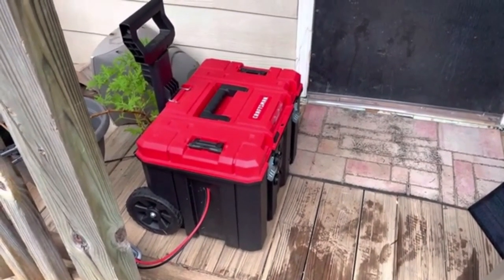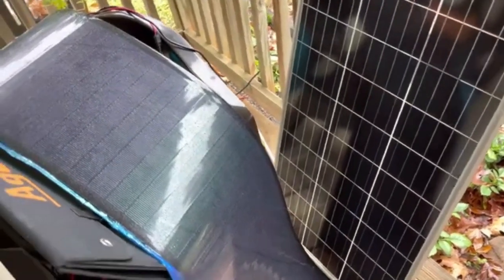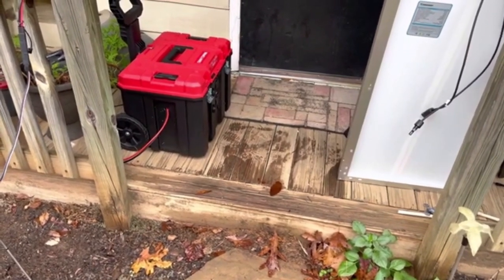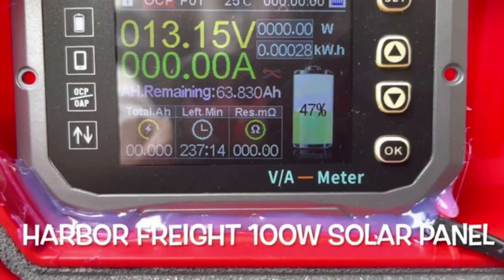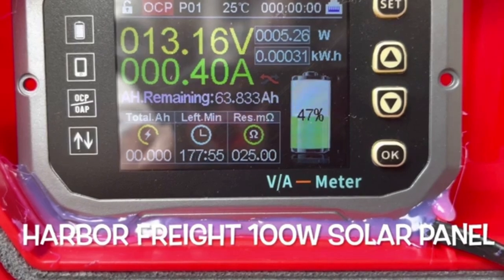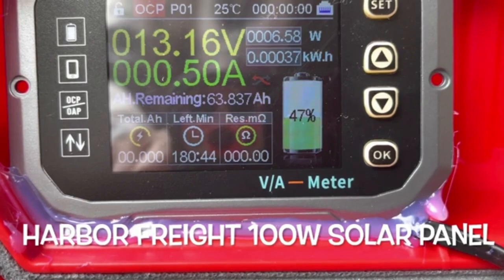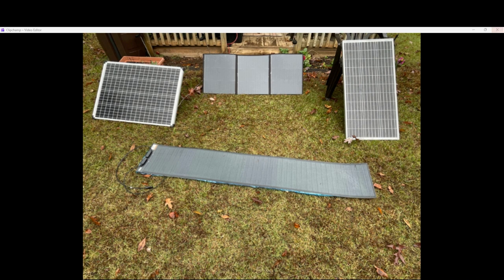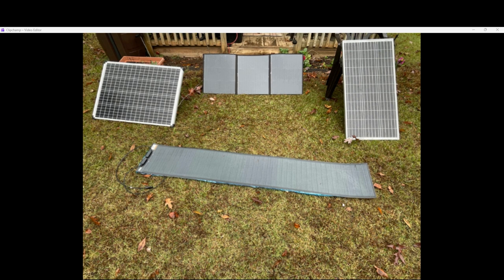How Much Power Do 100W Solar Panels Produce During Rain & No Sun? Do They Produce Power?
In this video we compared four different types of panels to see what they would produce in the rain. The production of power is based on the ability to capture the sun's rays.

Panels used:

Harbor Freight 100W Mono

Renogy 100W Mono:

BougeRV 100w CIGS:

Aguei 120W Folding: